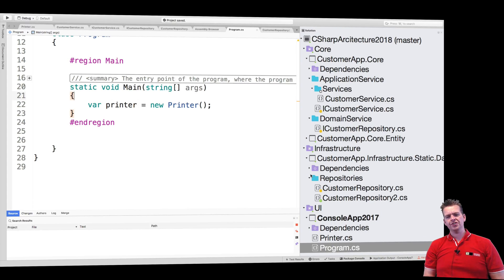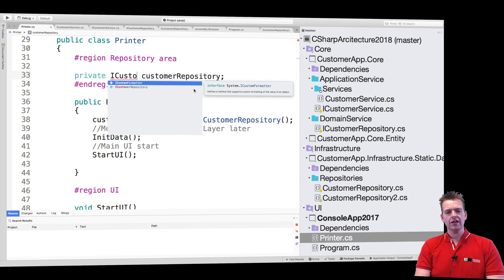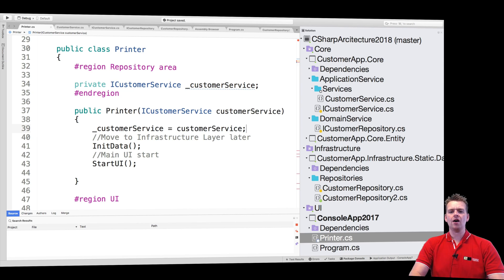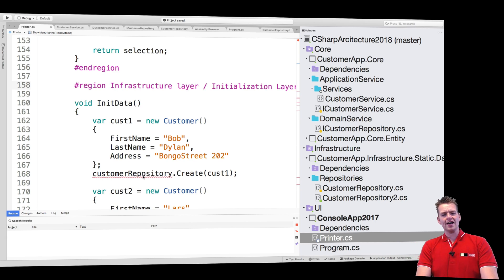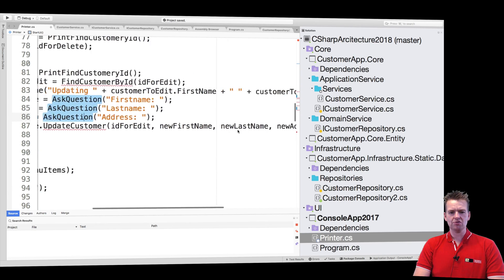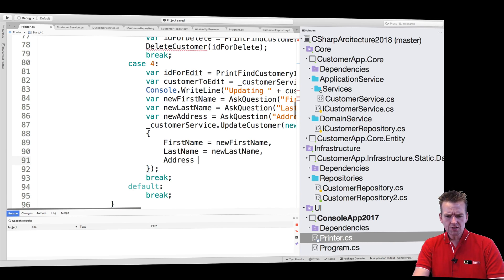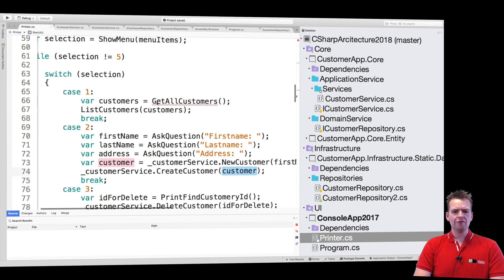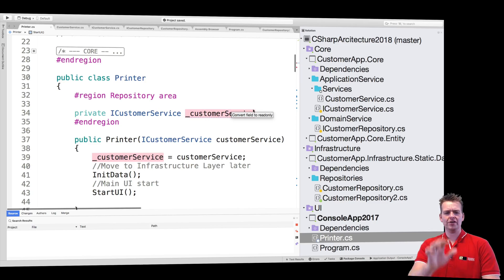C# CleanArchitecture and more with NET Core 2018 | S2P23 | Start using the Service in the UI instead